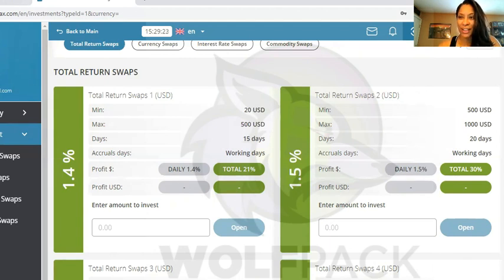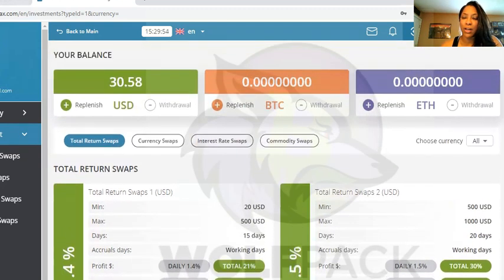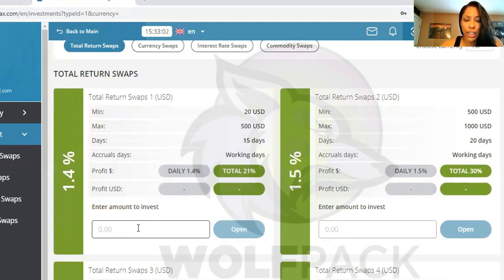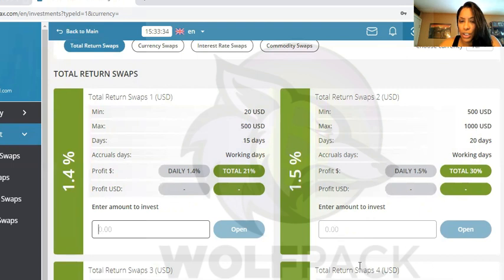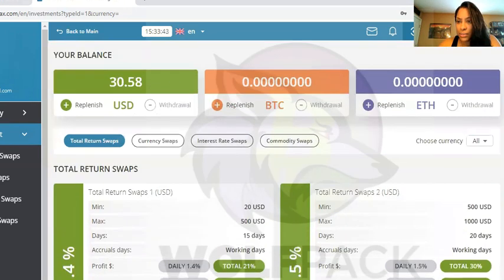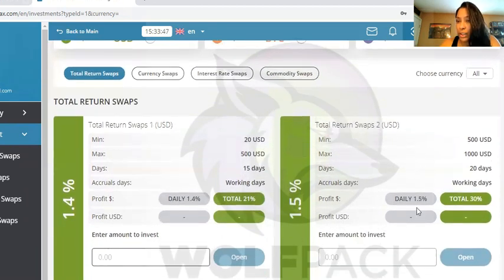Wolf Pack Phase 4 earn up to 4.2% daily!!!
Wolf Pack Phase 4.mp4

*instruction needed for access to secure website*